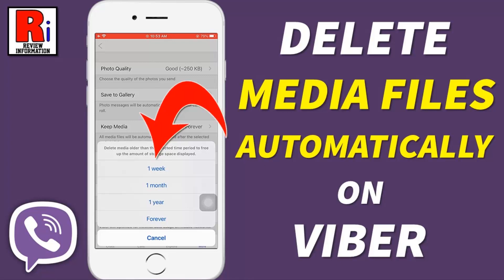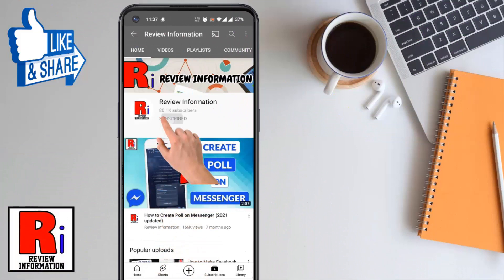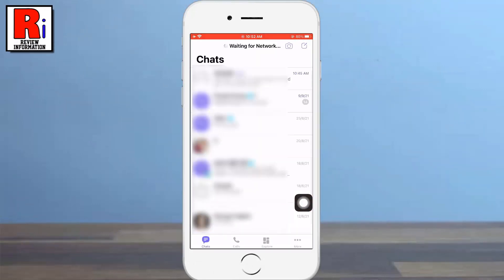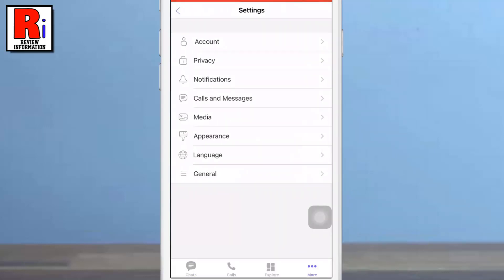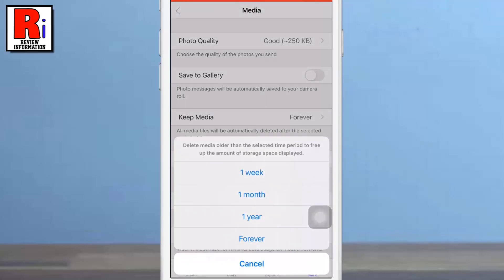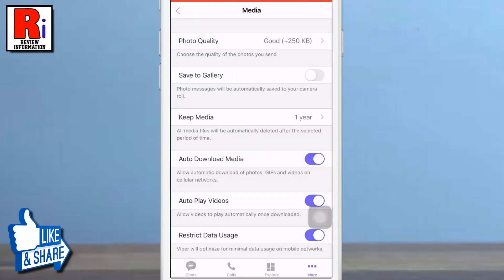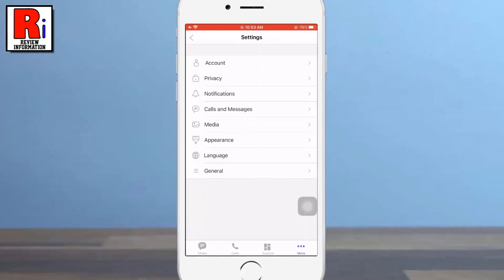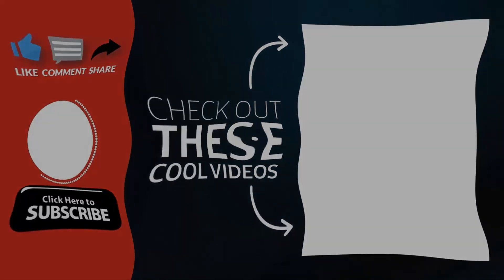How to Delete All Media Files Automatically on Viber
In this video I will show you, How to Delete All Media Files Automatically on Viber.